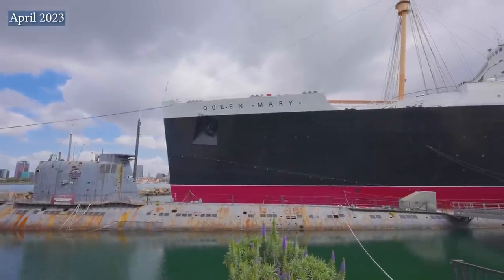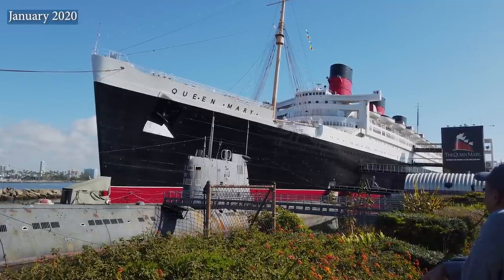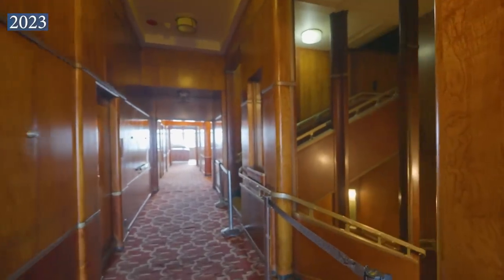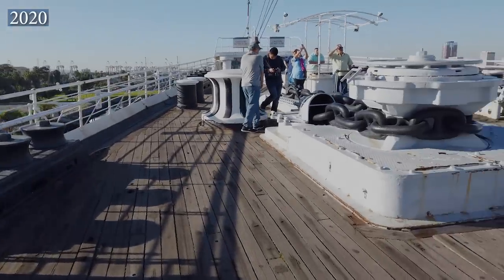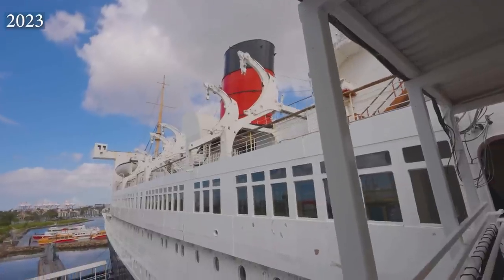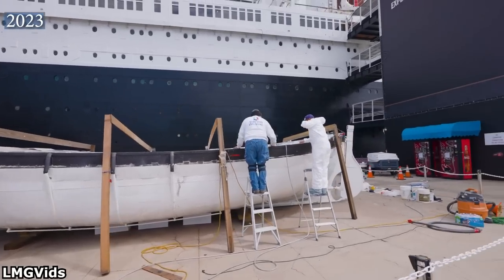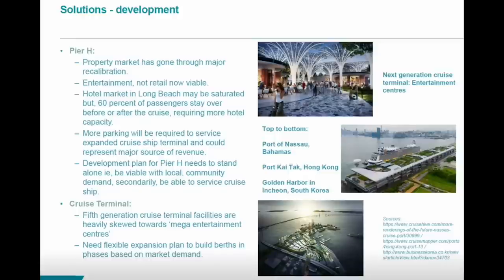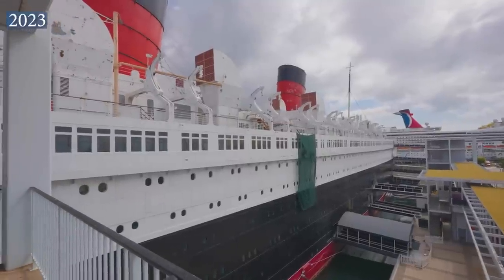Queen Mary Repair UPDATE | April 2023 -OPEN-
I have new footage and images of the ship now that she is open to visitors! Sit back, relax, and watch this really jam-packed repair update for April 2023!

To get an annual pass on the Queen Mary and help support the repairs, visit this link: